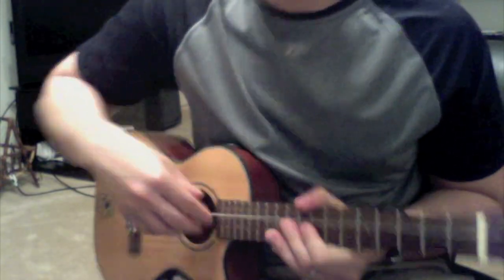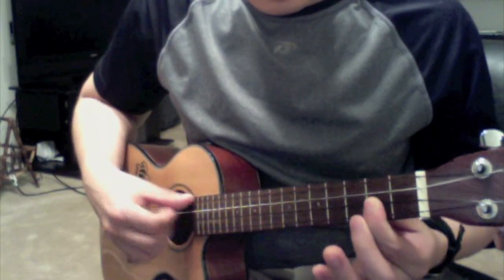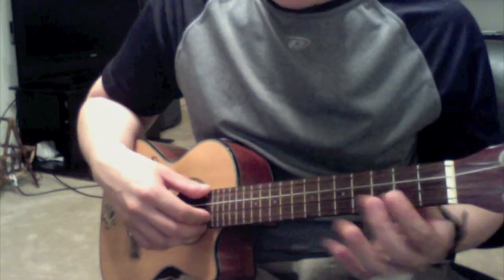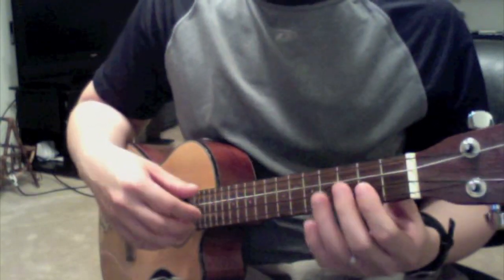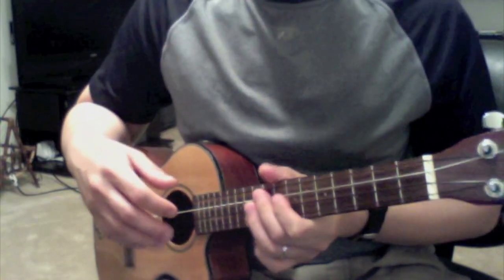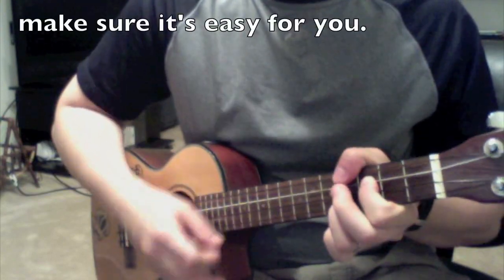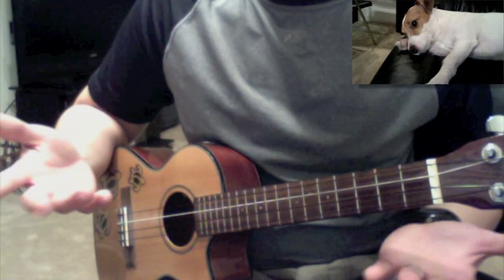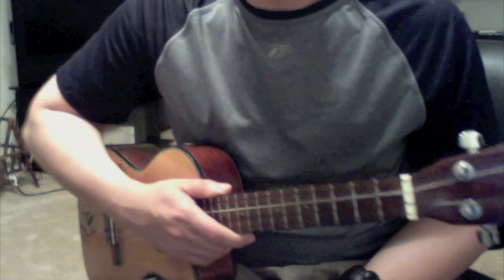SongClass: I'm Yours(ukulele) Cover Tutorial part 2: Intro (Jason Mraz )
I've received a lot of requests for the intro, so here's part 2: Intro for I'm Yours

My 1st Tutorial=)

Chords in order: repeated throughout the song,  X=mute
B-         4322
F#        3121
G#m    434X
E           444X

C#7 1112-chord played once after "love"

JCV's Ukelele recommendations

If enough requests are made, I'll do the intro tutorial when I have the chance...but make sure you practice the chords, chord changes and strumming first=)